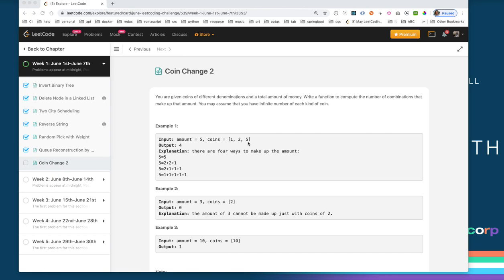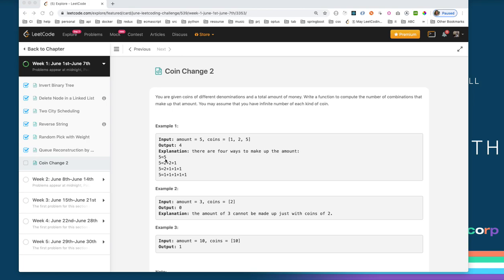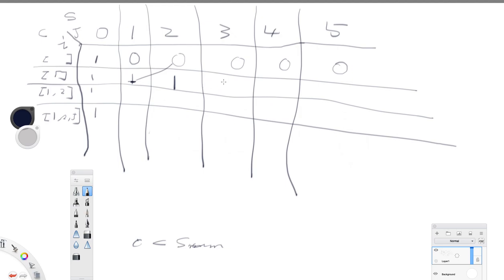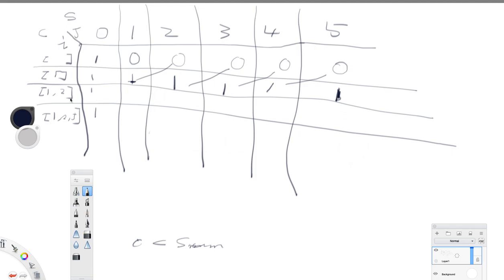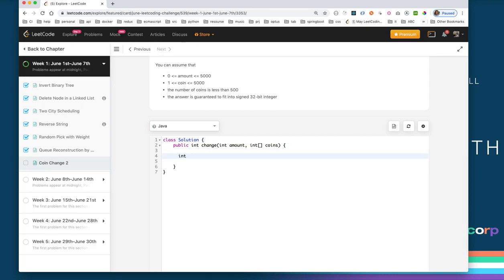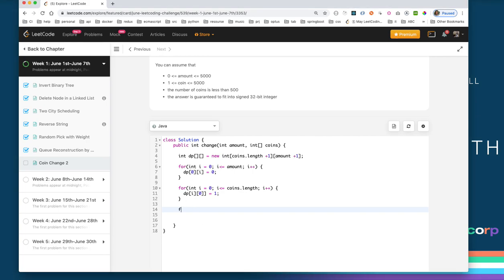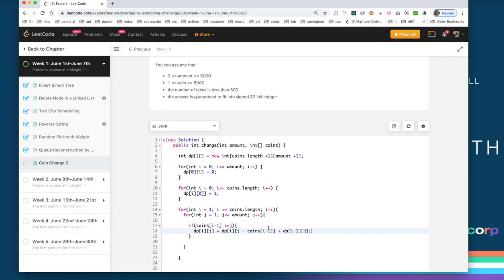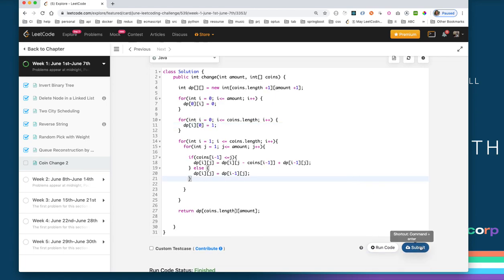Coin change 2 leetcode java solution with explain